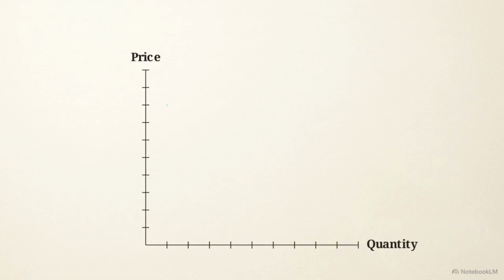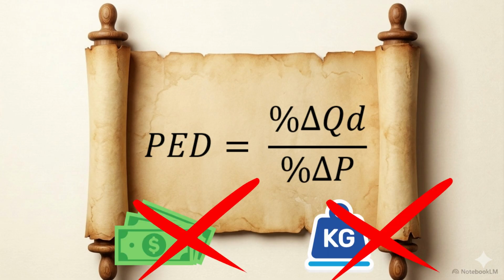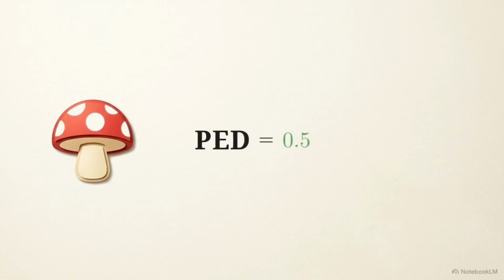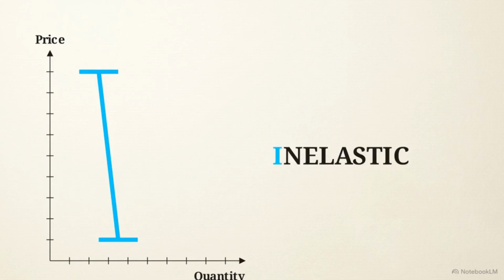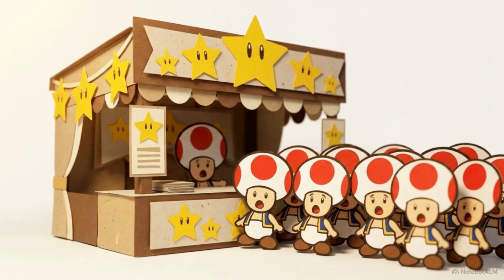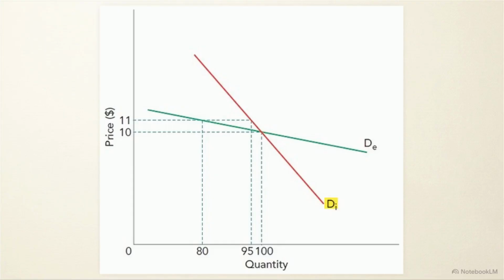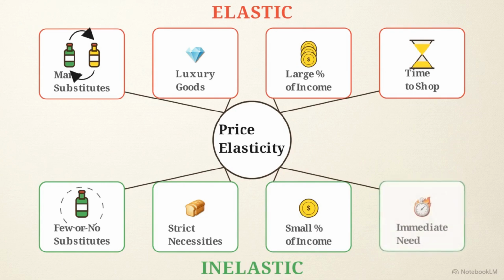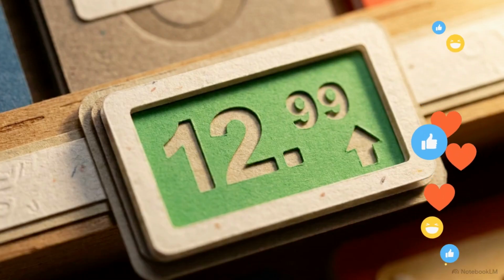10.1-2 Price Elasticity of Demand (PED) Explained| IGCSE Economics 2.6|Mario’s Elasticity Adventure🍄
Welcome to another exciting IGCSE Economics lesson! 📘🎮
In this fun children’s storybook-style animation, Super Mario and his friends explain the important concept of Price Elasticity of Demand (PED) using simple examples, colourful diagrams, and easy storytelling.

This video covers IGCSE Economics Topic 2.6 PED:

✅ 2.6.1 Definition of PED
What Price Elasticity of Demand means
How demand reacts to price changes

✅ 2.6.2 Calculation of PED
How to calculate PED using the formula
Understanding PED values:
Perfectly inelastic
Inelastic
Unitary elasticity
Elastic
Perfectly elastic
Drawing and interpreting PED demand curves

✅ 2.6.3 Determinants of PED
Why some products have elastic demand
Why some products have inelastic demand
Main influences on elasticity:
Availability of substitutes
Necessity vs luxury goods
Habit-forming products
Proportion of income spent
Time period

📊 Perfect for Cambridge IGCSE Economics students who want clear explanations, exam-focused learning, and easy ways to remember elasticity concepts.
🎯 Ideal for:
IGCSE Economics revision
Learning elasticity step-by-step
Understanding PED diagrams
Exam preparation